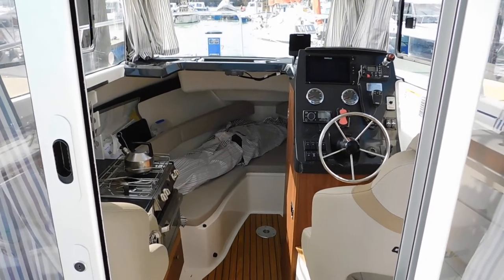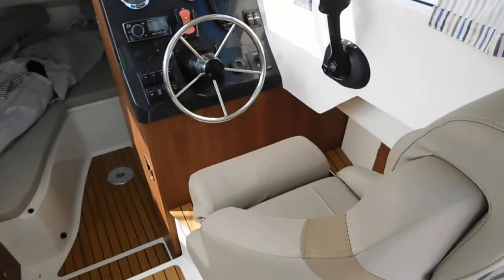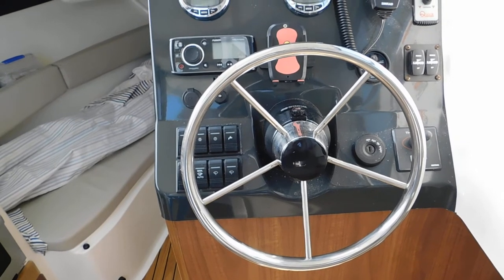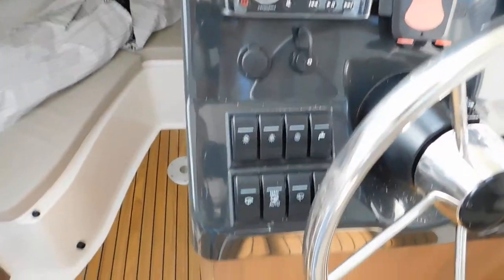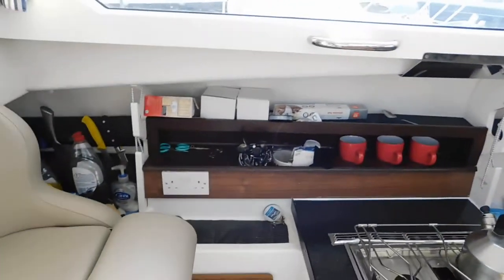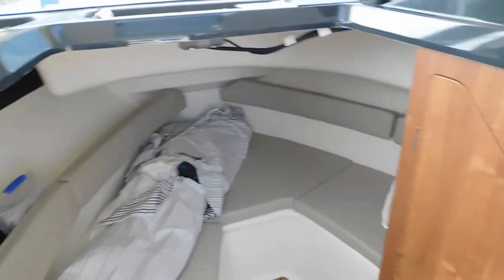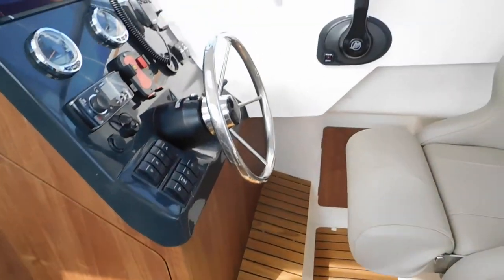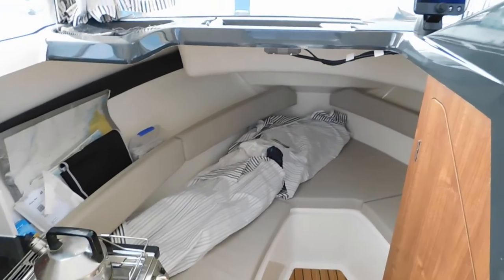Arvor 810 - Boatshed - Boat Ref#274251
Arvor 810 for sale with Boatshed Kent Photos and video taken by Boatshed Kent